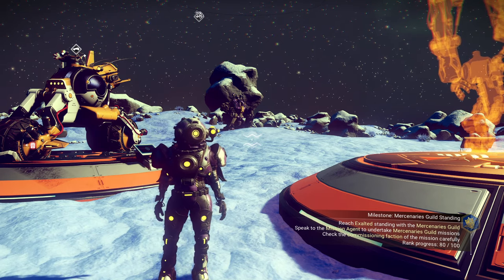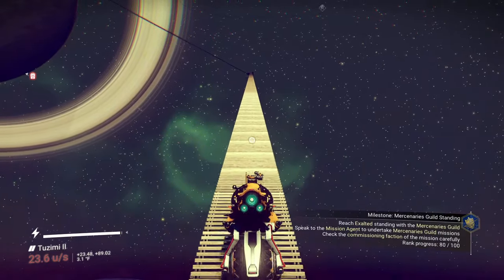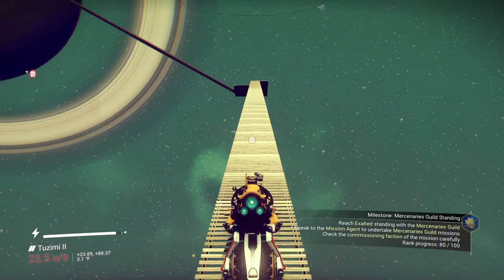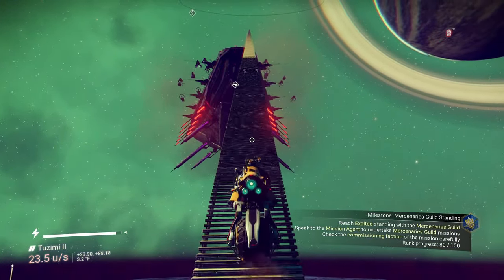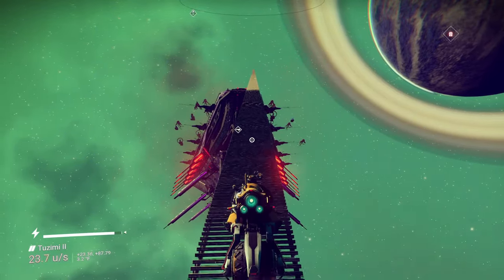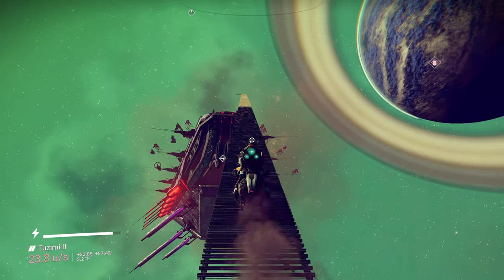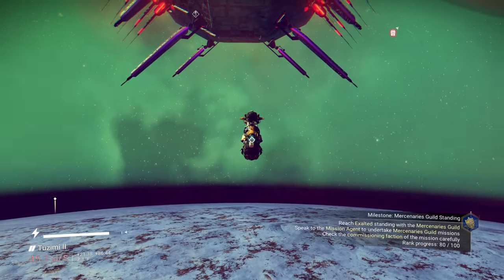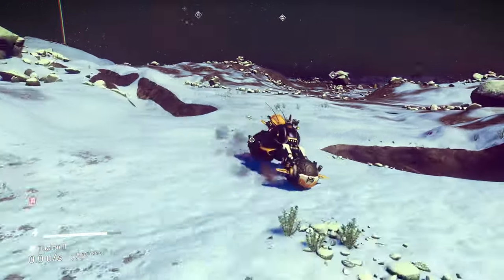No Man's Sky - Pilgrim in Space series: Stairway to Heaven! with ELANPAUL!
Hello fellow friends and travelers!

Here we go again! This time, let's drive to space, shall we?